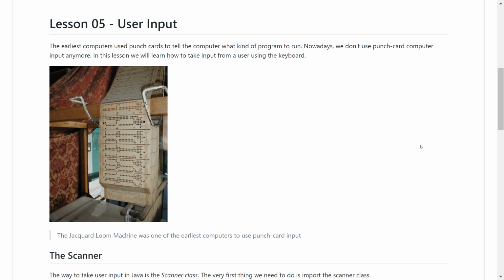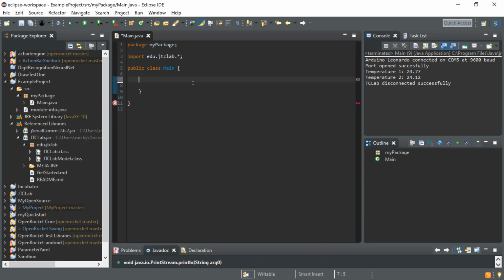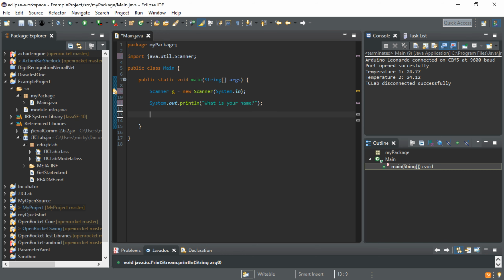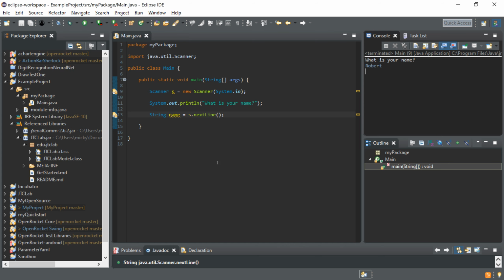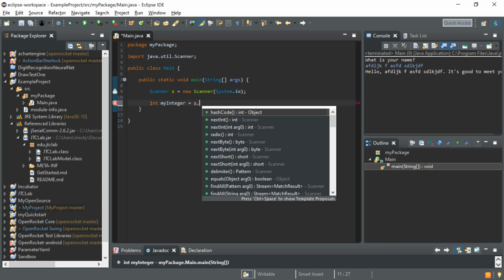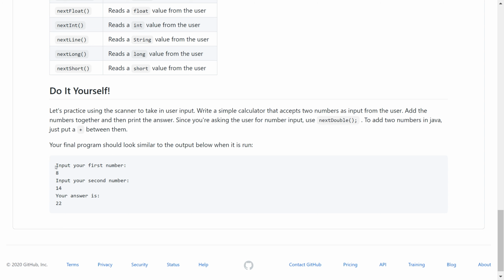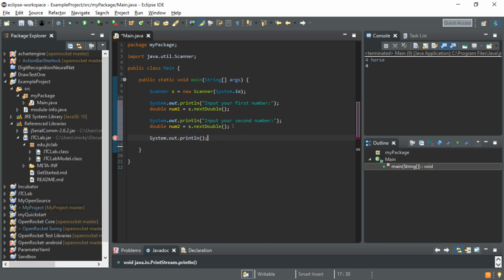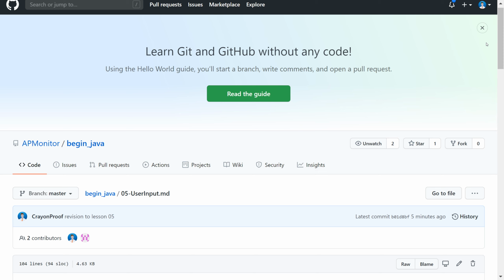Java ☕ User Input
The earliest computers used punch cards to tell the computer what kind of program to run. Nowadays, we don't use punch-card computer input anymore. In this lesson we will learn how to take input from a user using the keyboard.

The Jacquard Loom Machine was one of the earliest computers to use punch-card input

The Scanner
The way to take user input in Java is the Scanner class. The very first thing we need to do is import the scanner class.

import java.util.Scanner;
To use the scanner class, we must create a scanner object. In this example, I've named the object 'myScanner'.

Scanner myScanner = new Scanner(System.in);
Next, let's print a prompt to the console.

System.out.println("What is your name?");
We'll store the user's input in a variable called 'response'. To get input, we can call the nextLine() method.

String name = myScanner.nextLine();
To finish things off, we can use the name variable to personalize our response.

System.out.print.ln("Hello, " + name + ". It's good to meet you!");
If you did everything correctly, your console should look something like this after running the program.

Robert
Hello, Robert. It's good to meet you!